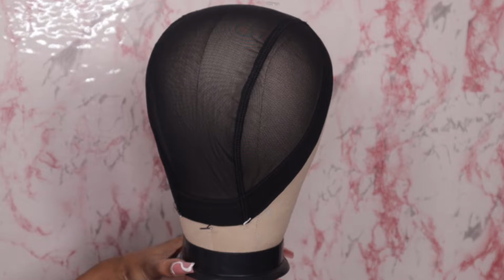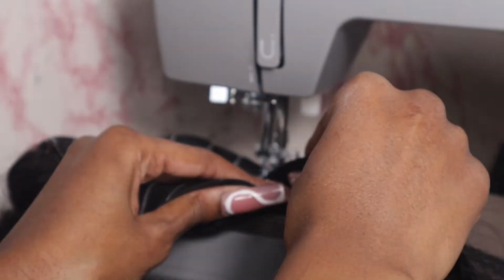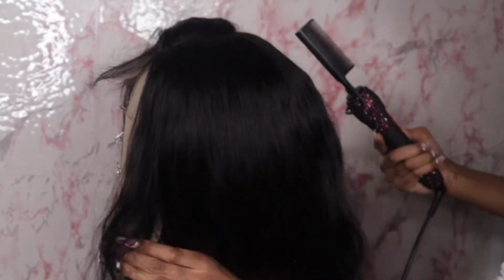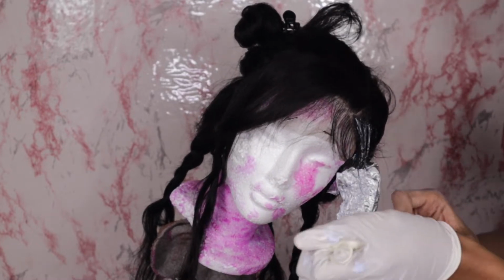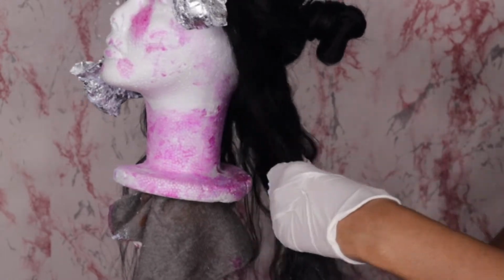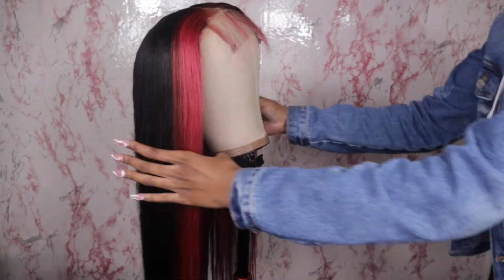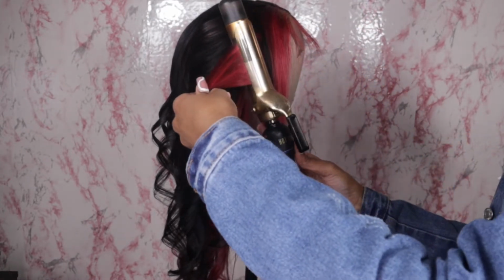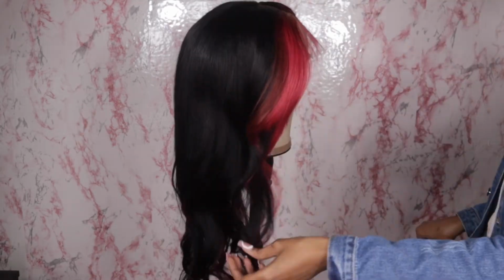CLOSURE WIG ON A SEWING MACHINE | Skunk Patch Closure Wig Tutorial ft. Amazon Prime Hair Bundles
FLAT CLOSURE WIG ON A SEWING MACHINE | Beginner Friendly Skunk Patch Tutorial

Hey Babes !

In this video I will be creating a custom closure wig using Amazon prime bundles

Hair Details:
Using Affordable Human Hair Bundles From Amazon ! This hair grade reminded me of 7A hair, which is kinda like "Remy Pack Hair" texture. The curl pattern which was body wave completely left after I washed and deep conditioned the hair.
There were a lot of small/short pieces, and I definitely recommend getting 4 bundles if you get any inches 20 and over.
The hair was also very dry after I washed it, and I had to deep condition very good. It shed a lot, and didn't tangle as much after I deep conditioned it. This hair could last up to 1-2 months with proper care, before you will need to buy more bundles.

MQYQ 8A Brazilian Human Hair 18 closure  with 20/22/24 Inch Body Wave Bundles

**PAID PROMO ONLY*** EMAILS MENTIONING PRODUCT PROMOTION/COLLABORATIONS WITHOUT *MONETARY COMPENSATION* WILL GO UNANSWERED